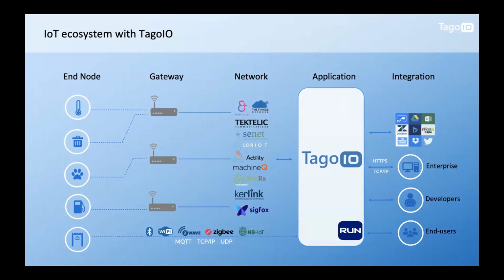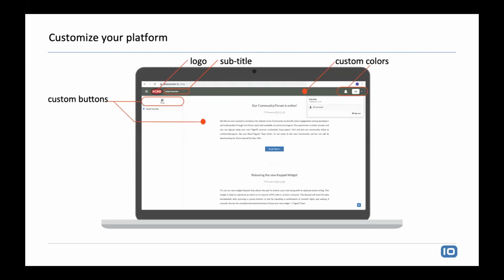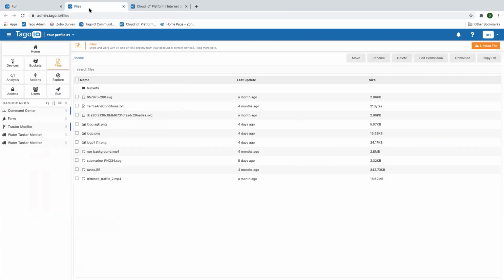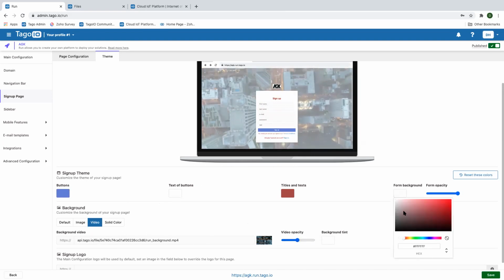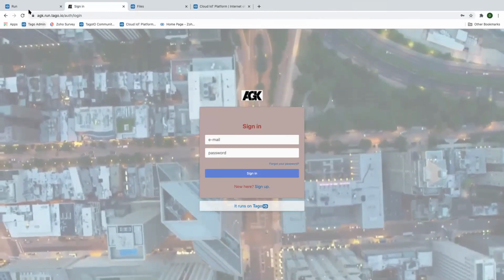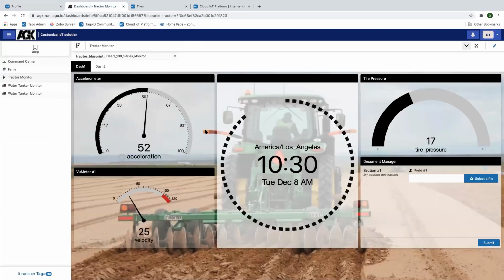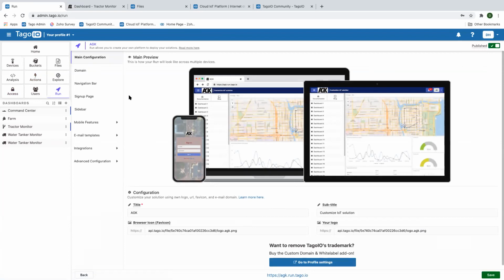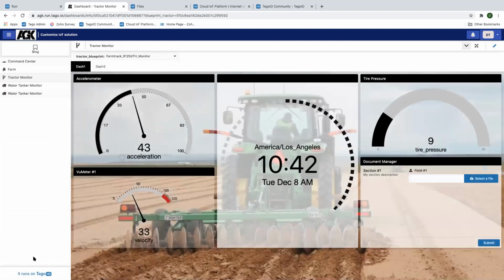Customizing IoT Applications with RUN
This 45-minute webinar presents a grand tour around the RUN module to help companies to create their own IoT Platform using TagoIO modules.
Our experts will demonstrate how to:
- add your logo, colors, e-mail templates, URL,
- manage your users,
- deploy your solution in your domain,
- guide your users to use the free RUN mobile app
- and to do much more!

All to deliver a great experience for your end-users!